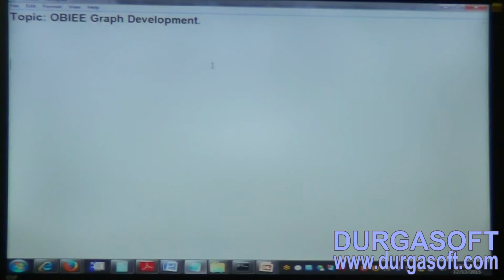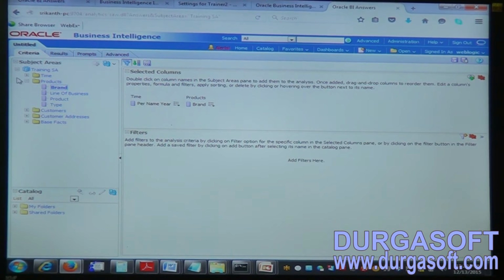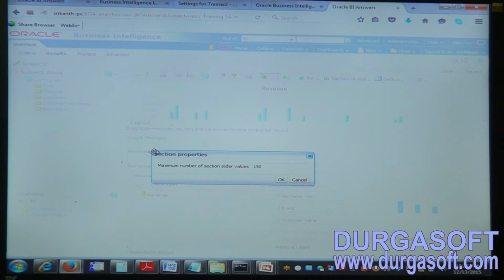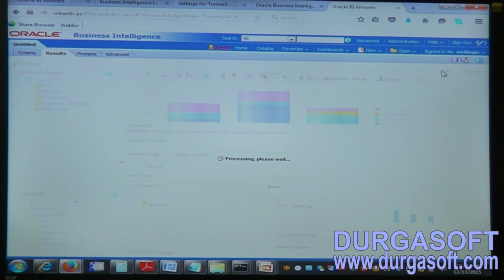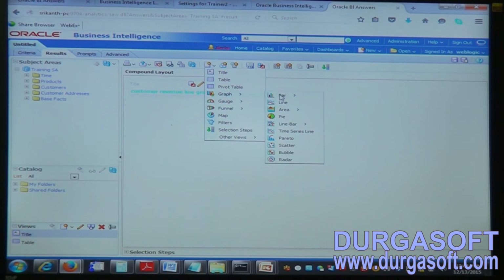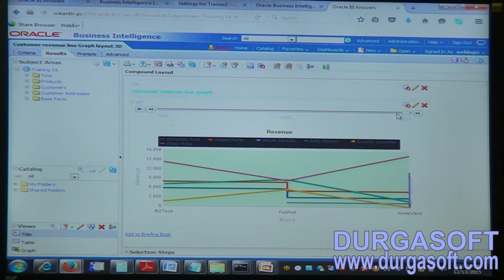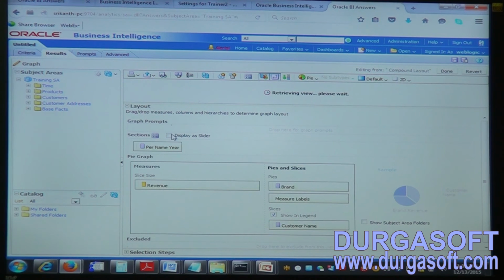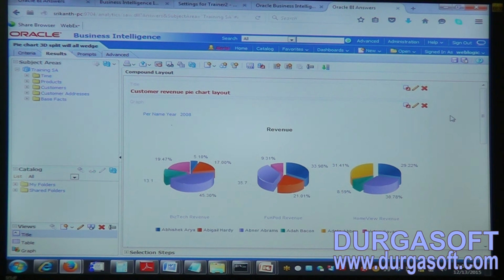Oracle Business Intelligence || OBIEE Graph Development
ANDROID,HADOOP,TESTING TOOLS ,ADF,INFORMATICA,TABLEAU,OBIEE,SAP...